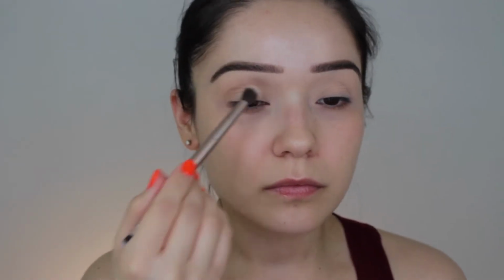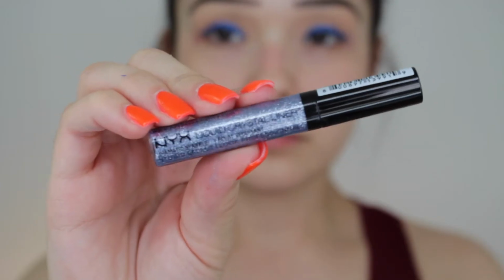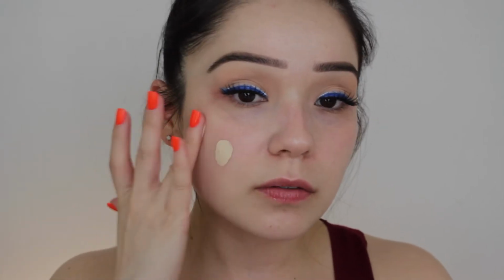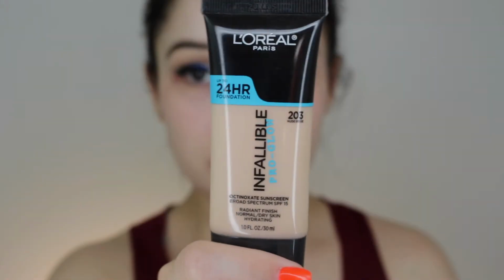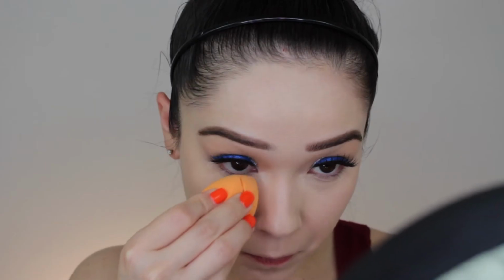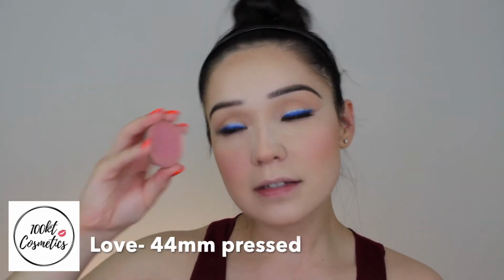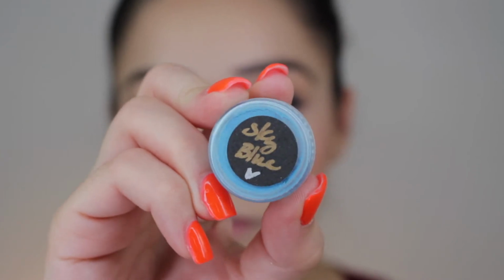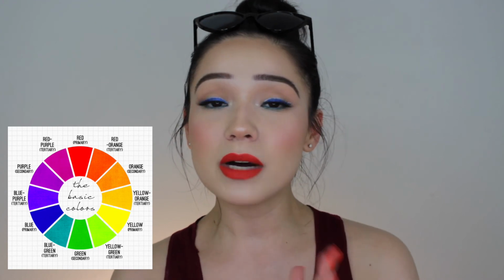GRWM- 4th of July Glam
Hey guys enjoy this Look using affordable products. If you have suggestions for any future videos please leave them in the comment section below.

Let's get social:
Makeup Page: 100ktcosmetics Makeup Artist

Products:
EYES:
L.A. Colors Eyebrow Pomade in Soft Brown
Prolux Brow Mascara in Light Brown
Loreal Telescopic Carbon Black Mascara
100ktcosmetics Lashes in Style #2046
100ktcosmetics Pigments in Blue Sky, Blue Escape, Iced Gold
Prolux Glitter Primer
NYX Glitter Liner in Crystal Pewter
Kiss lash strip adhesive with Aloe in Clear
L.A. Girl Glide Gel liner in Aquatic

FACE:
Infallible Pro-Glow 203 + Maybelline Urban Cover Foundation in 110 porcelain
Covergirl Tru blend Under Cover Concealer in Porcelain
Essence Matte Bronzing Powder in Light
Essence Custom Palette Blush
100ktcosmetics Highlighter in Selfie
100ktcosmetics Blush Topper in Love
Wet and Wild Photofocus translucent powder
Jcat Pro Luxe powder in porcelain
Loreal Shake and Glow Dewy Mist

LIPS:
AOA Studio lipliner in Doll
Pixi Liquid Lipstick in Orange Red

Skin:
Current Skincare Line from Pixi Beauty
I love all of their lines , I am currently loving the Vitamin C Edition

Tools:
Brushes : Shopmissa , Jesssup ( Gold + Purple ), Elf ( Black ), Real Techniques , Eco Tools
Sponges : Shopmissa (pink) Real Techniques (Orange ) Juno &Co. (Blue fuzzy one / Dark Teal )
Fan: Shopmissa

Filming/ Equipment :
Canon Rebel T5I
Studio Umbrella Light System
Stellar Lighting Systems - Ring Light

Reviews / PR Mail :
Karla Trevino
2112 W University Dr.
#1325 Edinburg, Texas 78539